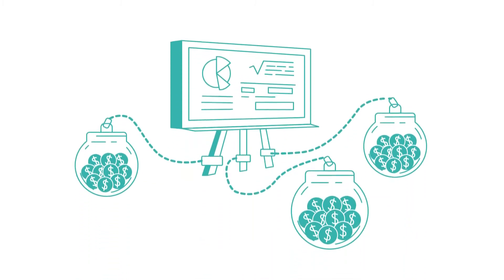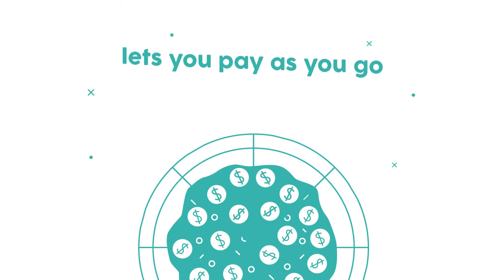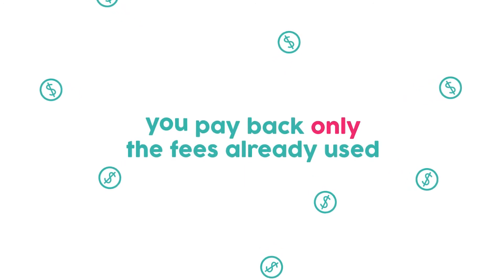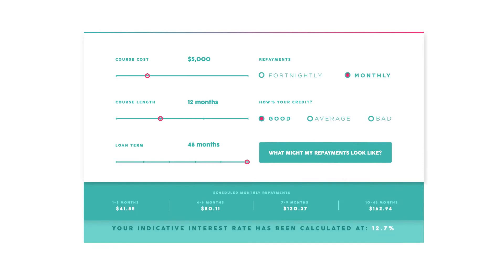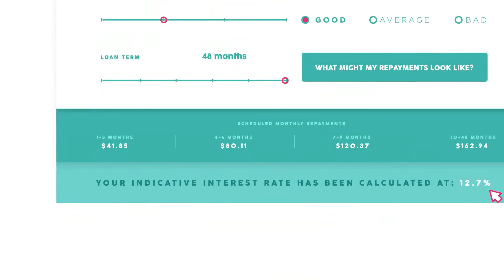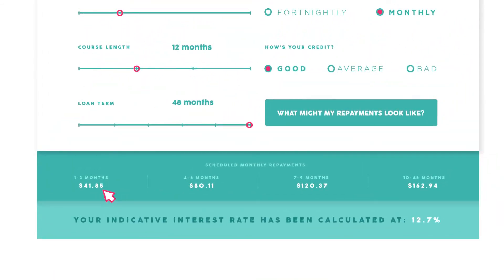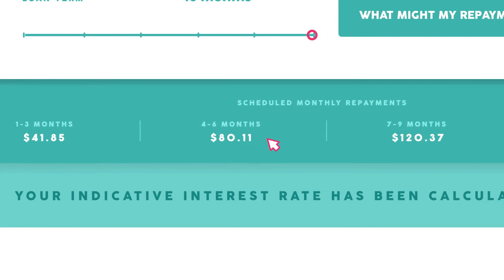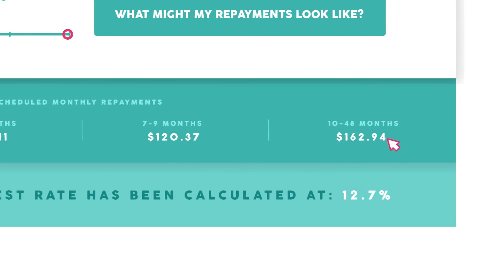Demo Video Study Loans Calculator | Punchy Digital Media